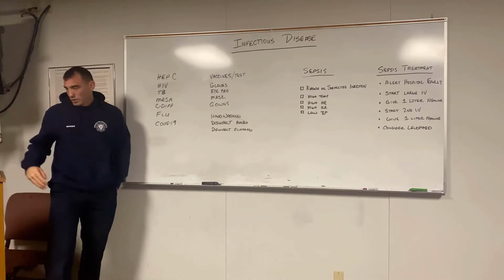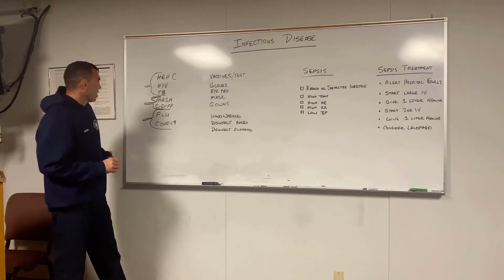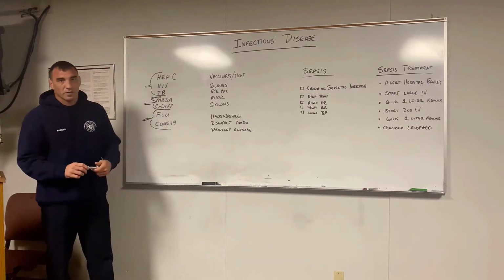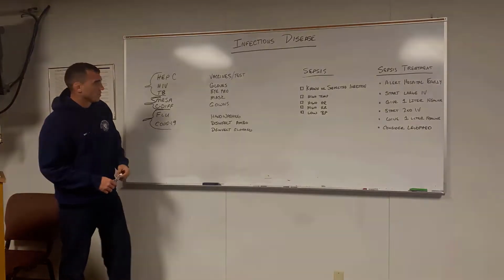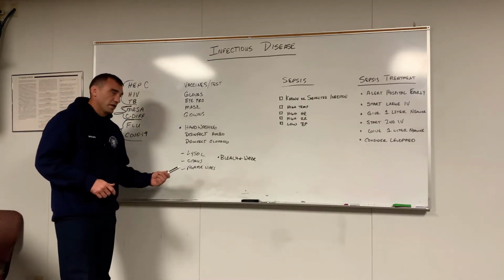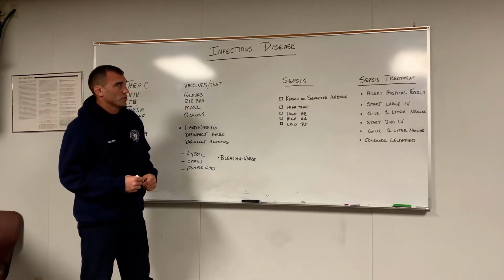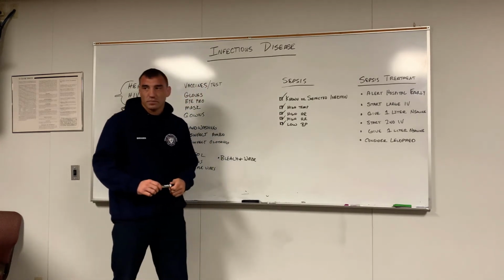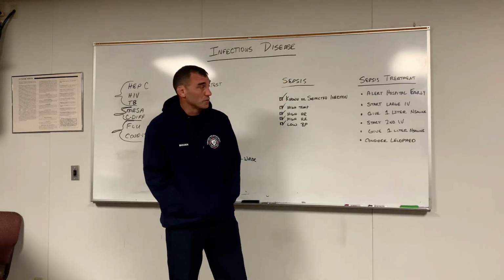Infectious Disease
October 2021 CEU training